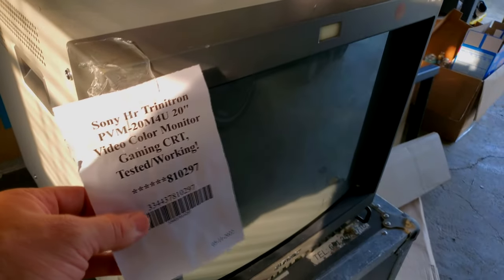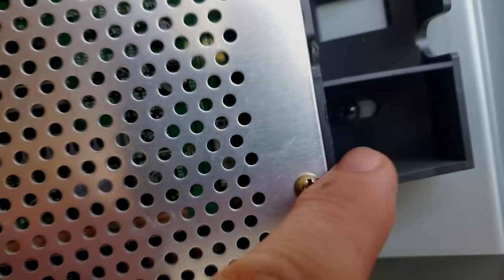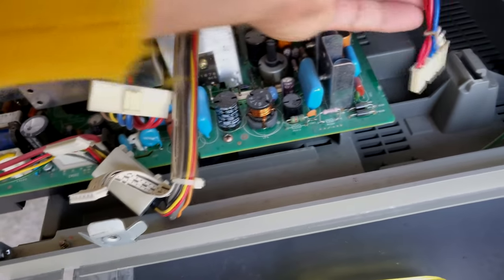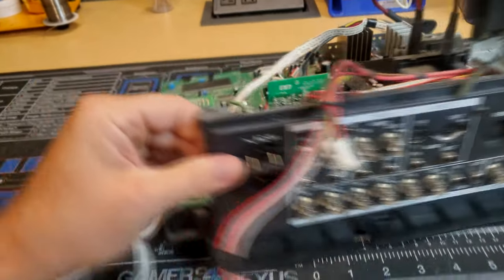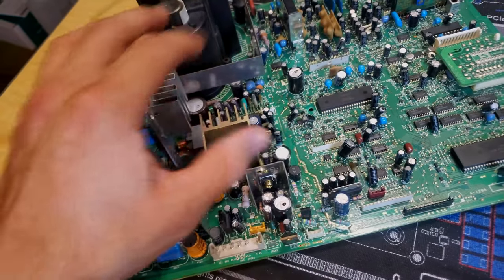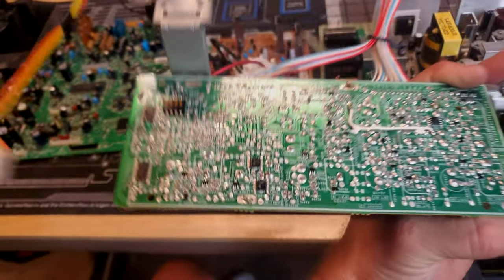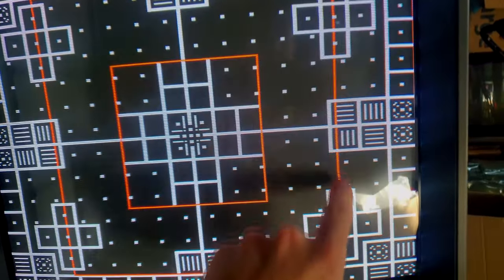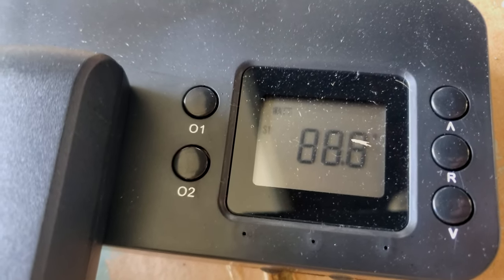Is this Sony's Best Analog PVM? | The 20M4U CRT Deep Dive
This is the Sony PVM 20M4U High Resolution Trinitron CRT Monitor.

0:00 - Intro to the PVM 20M4U
3:45 - Monitor Teardown tips and tricks
11:25 - Breakdown of the circuit boards
20:38 - Servicing the boards
23:00 - Testing the PVM after servicing
27:11 - Power Outro